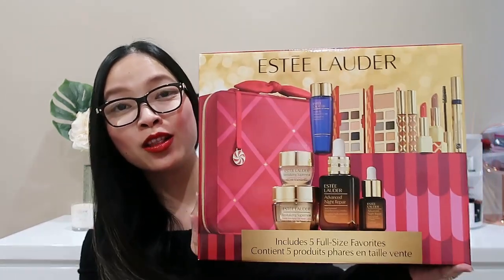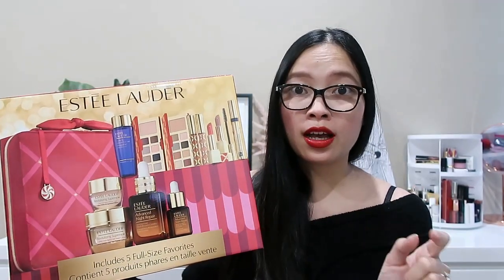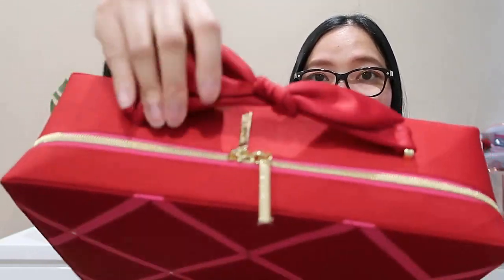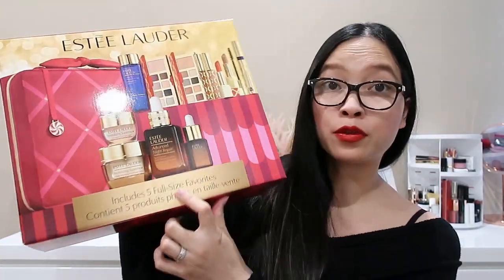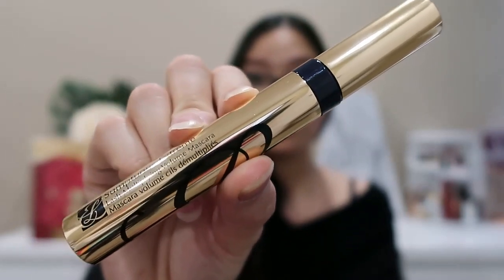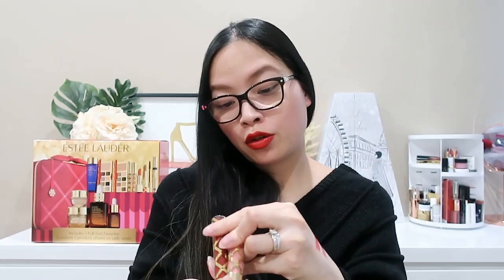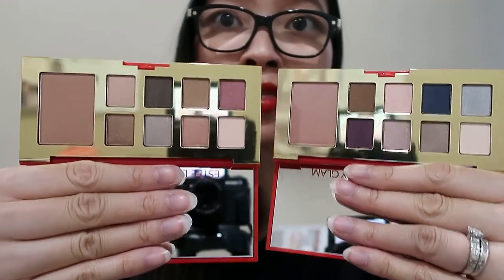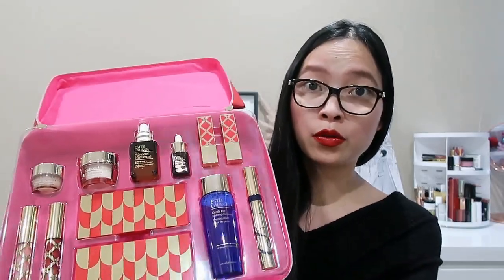ESTEE LAUDER BLOCKBUSTER 2021 CHRISTMAS GIFT SET – WORTH OVER $700 FOR ONLY $105!.....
Unboxing this gorgeous Estee Lauder Christmas Blockbuster Gift set for 2021! Housed in a beautiful festive red train case, it contains 9 full size skincare and beauty products including a full-size Advanced Night Repair serum in 30ml!

How to get this gift set:
Spend A$120+ and you can purchase this for an additional A$105 = total minimum spend is A$225.

Content:
1. 2 Advanced Night Repair Face Serums, full-size (1 oz./30ml) and deluxe travel size (.24 oz./7ml)
2. 2 Revitalizing Supreme+ Cremes, deluxe travel size (.5 oz./15ml) and (.24 oz./7ml)
3. 18 x essential shades in all for eyes and cheeks— 2 Pure Color Envy Palettes in CANDY GLOW (9 shades) and CANDY GLAM (9 shades) (total net wt. for each palette .18 oz./6g)
4. 1 Sumptuous Extreme Mascara, full-size (.27 oz./8ml)
5. 2 Pure Color Envy Lipsticks, full-size (.12 oz./3.5g each), in 520 Carnal and 160 Discreet
6. 2 Pure Color Envy Lip Glosses, deluxe travel size (.09 oz./2.7ml), in 307 Wicked Gleam and 104 Naked Truth
7. 1 Gentle Eye Makeup Remover, full-size (3.4 oz./100ml)

I purchased this via the official Estee Lauder AU website.